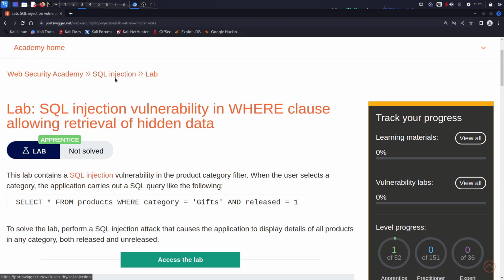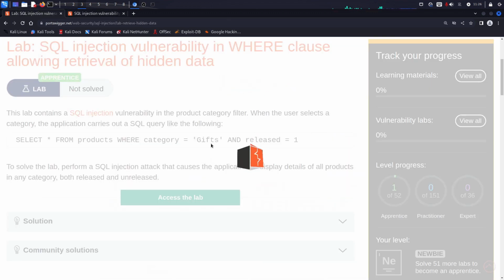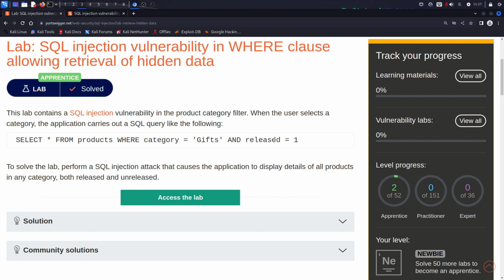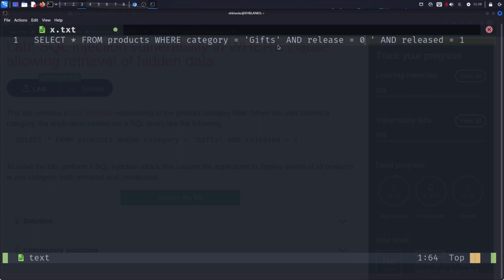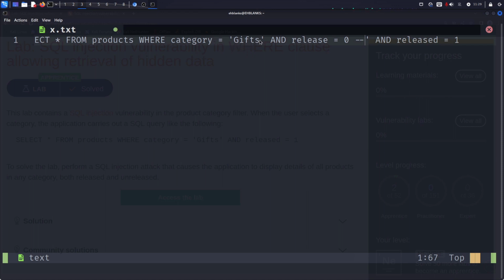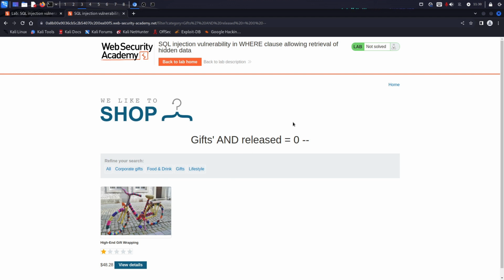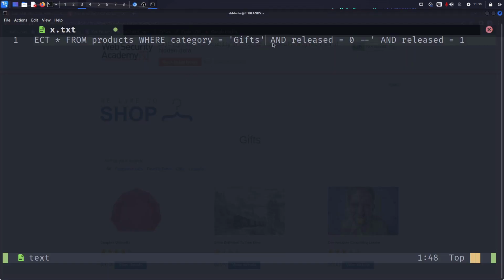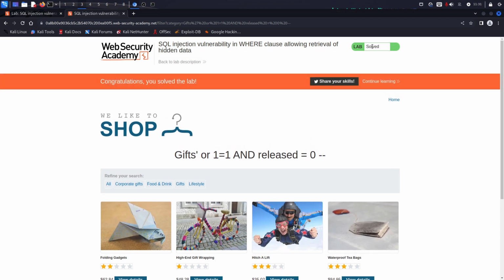SQL INJECTION ON THE WHERE CLAUSE | APPRENTICE | - PORTSWIGGER ACADEMY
Hi guys,
Today I bring you a challenge from portswigger academy called:

'SQL injection vulnerability in WHERE clause allowing retrieval of hidden data"

- Difficulty: "Apprentice"
- Category: "SQL Injection"
Follow me on:
- Medium: @TheCS_Student
- Mastodon: @TheCS_Student